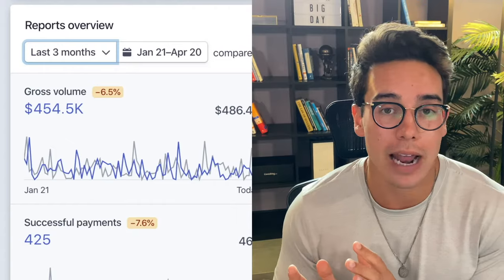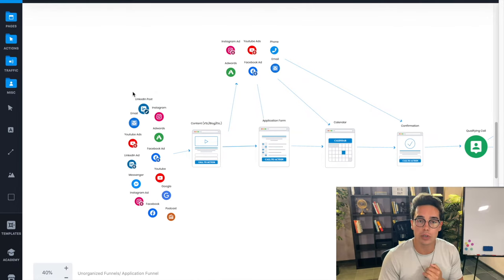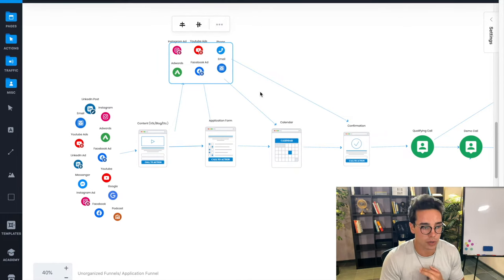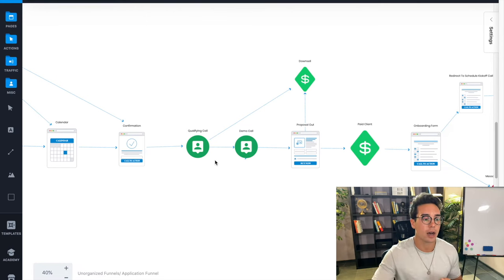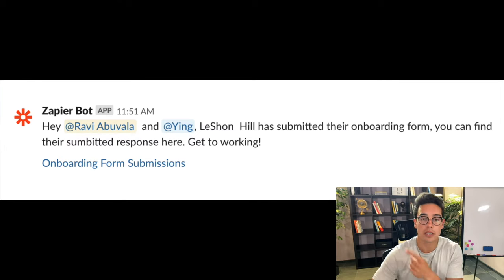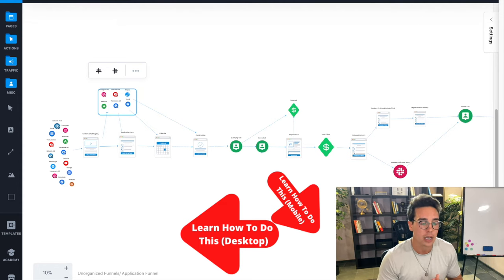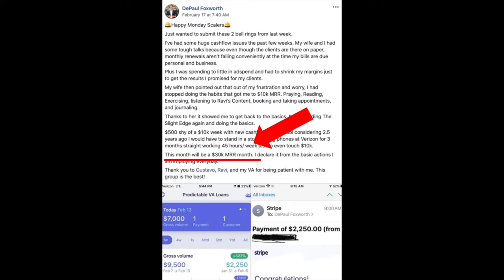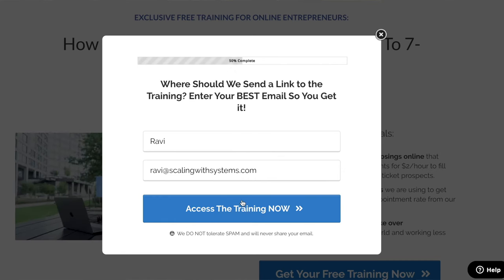[Tutorial] How to Build A Sales Machine That Spits Out Cash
💰 How We Can Book You 5-10 Qualified Sales Calls/Day Using A Self-Sustaining Funnel